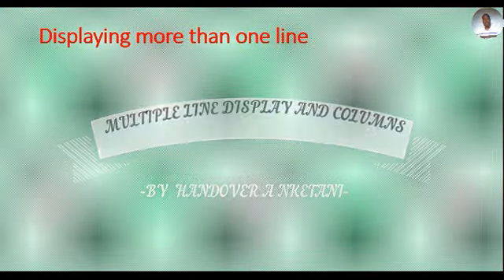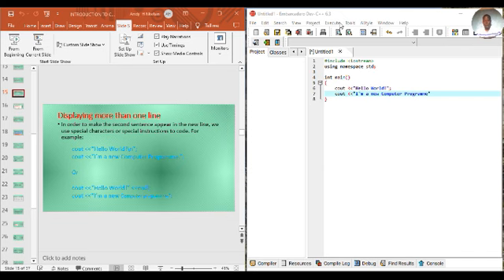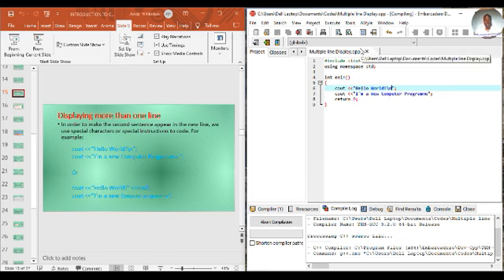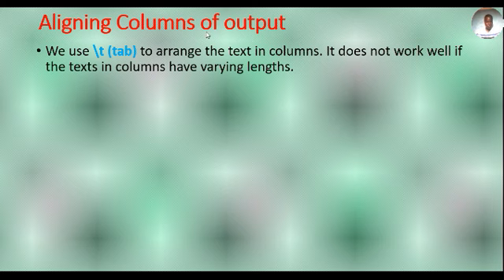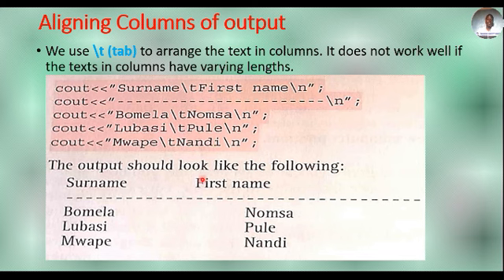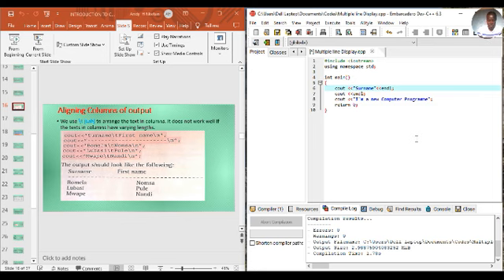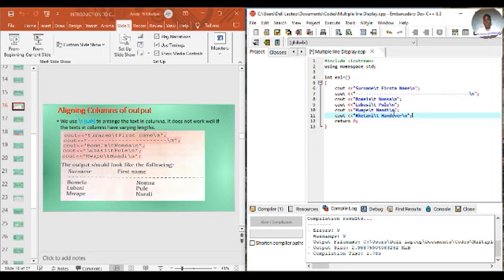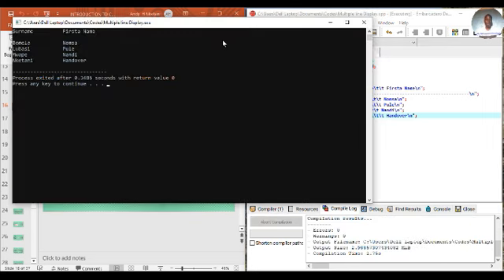C++ Multiple line display and Column arrangemnt escape charater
C++ Multiple line display and column arrangement of data